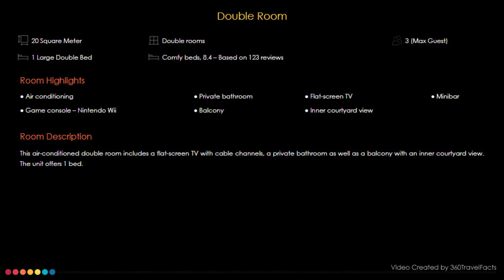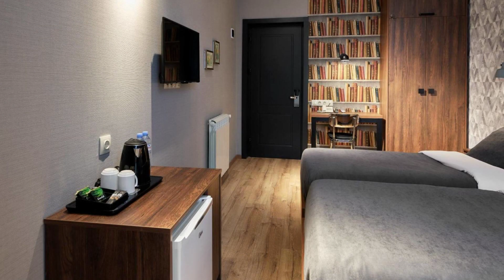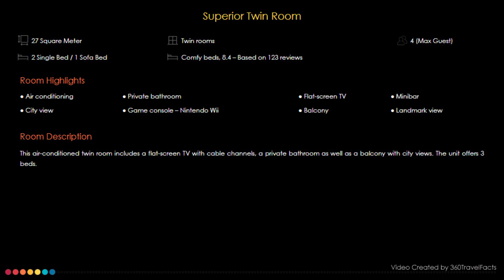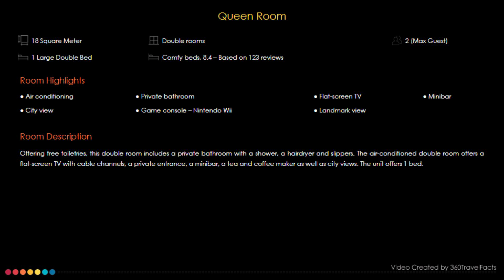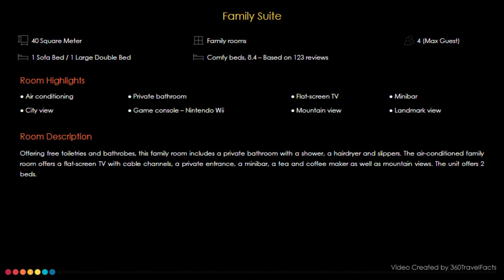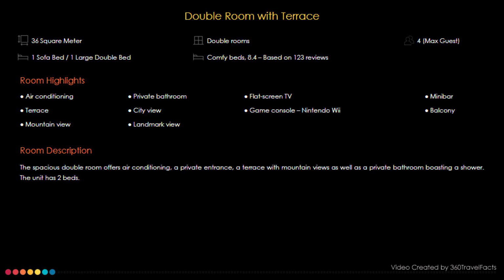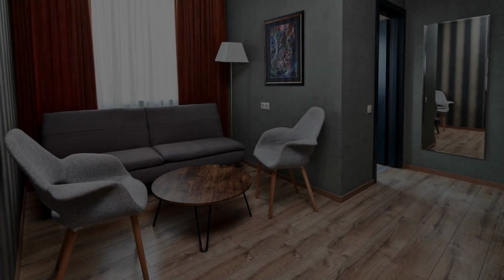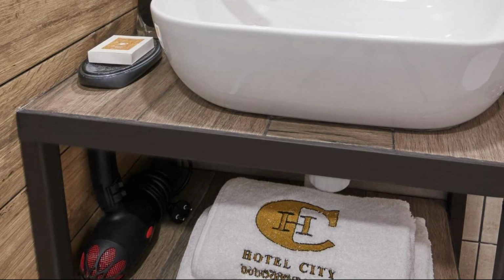Hotel City, Tbilisi City, Georgia | 360 Travel Facts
Hotel City, Tbilisi City, Georgia
👉 Star Category: ⭐⭐⭐⭐
👉 Property Type: Hotel
About Property:
Hotel City is a boutique hotel situated in the heart of Tbilisi.

Latest renovation was made in 2021. The Art Deco interiors of the hotel feature a harmonious combination of soft colors and modern accessories that create an atmosphere of welcoming symbolic of Tbilisi.

Just a 3 minute walk to the iconic Freedom Square and Rustaveli Avenue, guests find themselves immersed in t...
🏣 Hotel Address: Abesadze Street 7, 0105 Tbilisi City, Georgia
🤝 Languages Spoken: English, Georgian and Russian
Hotel Area info:
📢 Freedom Square - 250 m
📢 Pushkin Park - 300 m
📢 Bridge of Peace - 550 m
📢 9 April Park - 850 m
📢 Narikala Fortress - 900 m
📢 National Botanical Garden of Georgia - 1.7 km
📢 Mtatsminda Pantheon - 1.7 km
📢 Tbilisi TV Broadcasting Tower - 3 km
📢 Heroes Square - 3.2 km
📢 Former Tramway-Trolleybus Depot Isani - 3.3 km
📢 Queen Tamar Bridge - 3.8 km
📢 Mushthaid Garden - 4.1 km
📢 Vake Park - 5 km
📢 Freedom Square Metro Station - 400 m
📢 Vilnius Square - 1.3 km
📢 Avlabari - 1.4 km
📢 Avlabari Metro Station - 1.4 km
📢 Tbilisi International Airport - 15 km
📢 Turtle Lake - 5 km
📢 World's End Bar - 250 m
📢 Pith - 250 m
📢 Tamta Bar - 250 m
📢 Betania Lift - 25 km
Hotel Facilities:
📌 Shuttle service
📌 Air conditioning
📌 Non-smoking throughout
📌 Wake-up service
📌 Heating
📌 Private entrance
📌 Car hire
📌 Lift
📌 Family rooms
📌 Ironing facilities
📌 Airport shuttle
📌 Non-smoking rooms
📌 Room service
📌 Walking tours
📌 Socket near the bed
📌 Clothes rack
📌 Toilet paper
📌 Towels
📌 Bath or shower
📌 Slippers
📌 Private bathroom
📌 Toilet
📌 Free toiletries
📌 Hairdryer
📌 Shower
📌 Flat-screen TV
📌 Cable channels
📌 Satellite channels
📌 Telephone
📌 TV
📌 Wine/champagne
📌 Kid-friendly buffet
📌 Special diet menus (on request)
📌 Bar
📌 Minibar
📌 Tea/Coffee maker
📌 Internet services
📌 Electric kettle
📌 Terrace
📌 Desk
Hotel Room Type:
🚪🛏️ Double Room
🚪🛏️ Twin Room
🚪🛏️ Superior Double Room
🚪🛏️ Superior Twin Room
🚪🛏️ Queen Room
🚪🛏️ Double Room with Mountain View
🚪🛏️ Family Suite
🚪🛏️ Double Room with Terrace
Audio Credit:
🎸 Artist: Reed Mathis
🔊 Track Title: Reasons To Hope
Query For:
🔷 Hotel City - Tbilisi City
🔷 Hotel City - Tbilisi City Rooms
🔷 Hotel City - Tbilisi City Deals
🔷 Hotel City - Tbilisi City Address
🔷 Hotel City - Tbilisi City Reviews
🔷 Hotel City - Tbilisi City Offer
🔷 Hotel City - Tbilisi City Video
🔷 Hotel City - Tbilisi City Amenities
* The photos shown in this video are not owned by 360 Travel Facts.